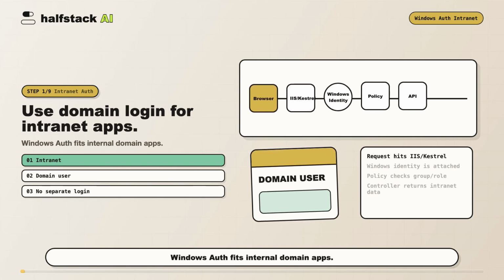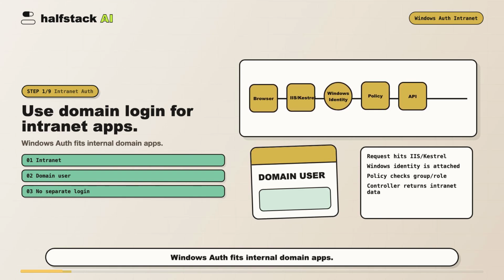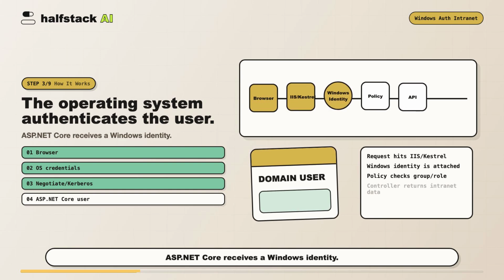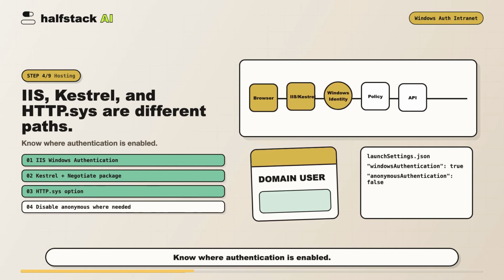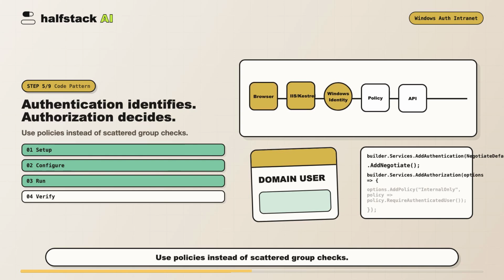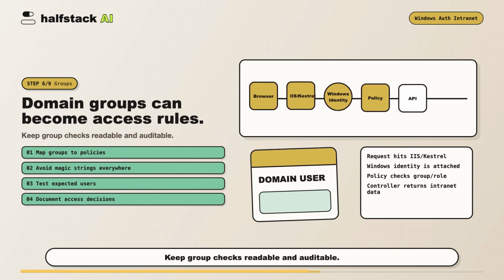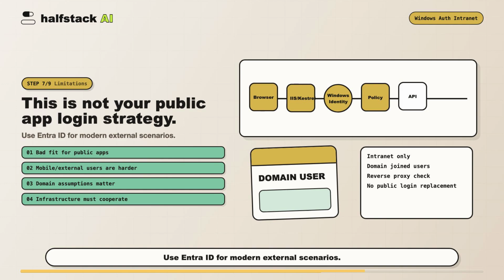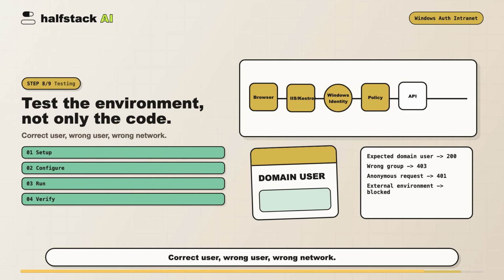Windows Authentication in ASP.NET Core for Intranet Apps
Windows Authentication in ASP.NET Core explained for internal corporate apps. Learn when to use it, how IIS/Kestrel/Negotiate fit, and why authorization still matters.

Step-by-step workflow:
1. Confirm the scenario first: Windows Authentication fits intranet/domain apps, not public internet login.
2. Create or open the ASP.NET Core app, then choose the host path: IIS/IIS Express Windows Authentication or Kestrel with Negotiate.
3. For Kestrel/Negotiate, install the required ASP.NET Core Negotiate authentication package before configuring Program.cs.
4. In Program.cs, add authentication and authorization services, then add app.UseAuthentication() before app.UseAuthorization().
5. Protect endpoints with RequireAuthorization() or [Authorize] so anonymous requests cannot reach internal data.
6. Read the signed-in domain identity with User.Identity.Name, then map domain users or groups to app policies instead of hardcoding business rules everywhere.
7. Test on the same kind of domain/intranet environment you expect in production; local machine behavior can hide deployment issues.
8. Use Microsoft Entra ID instead when the app needs cloud identity, external users, token-based APIs, or cross-device access.

Chapters:
0:00 Intranet Auth
0:20 Use Case
0:44 How It Works
1:09 Hosting
1:35 Code Pattern
2:02 Groups
2:26 Limitations
2:54 Testing
3:16 Recap